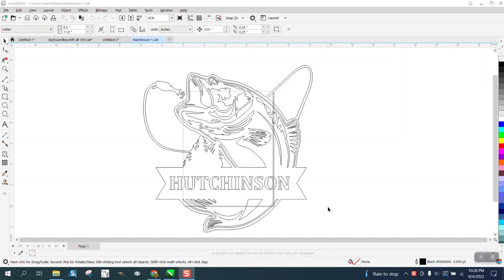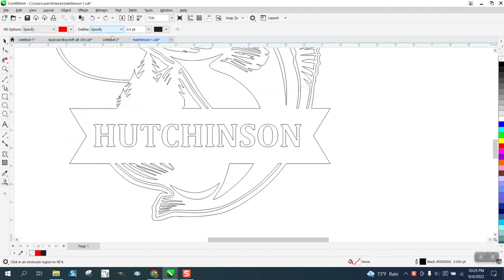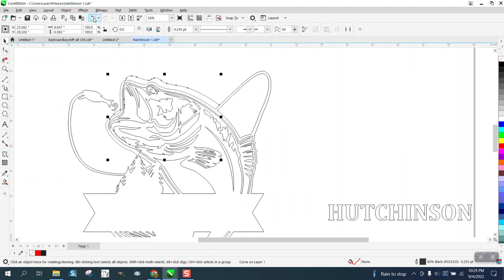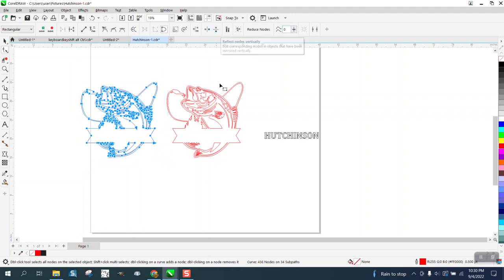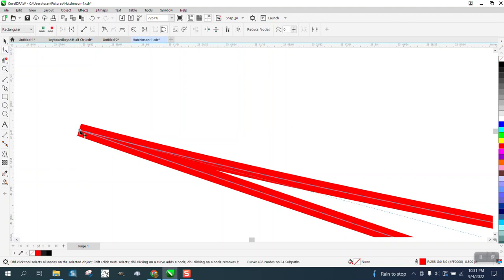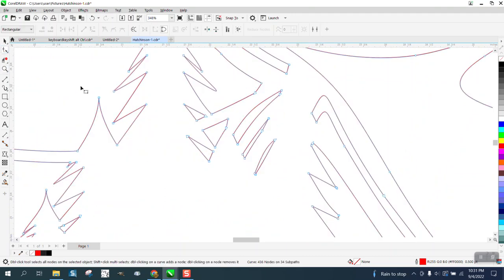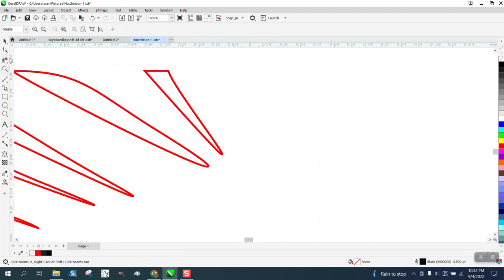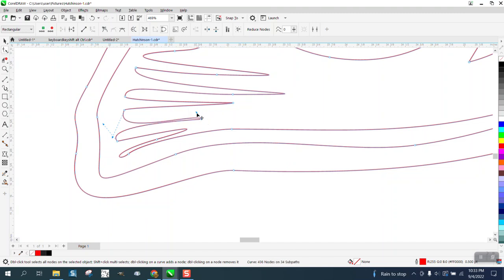Corel Draw Tips & Tricks Plasma Cutting Fish Clean up